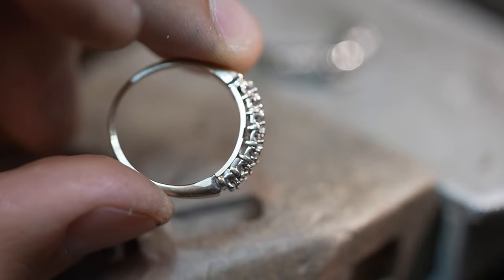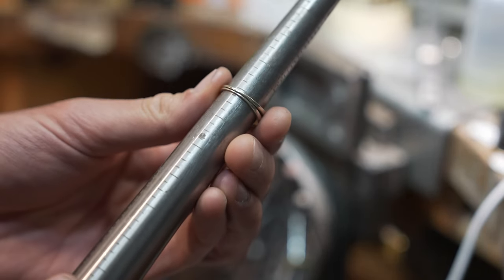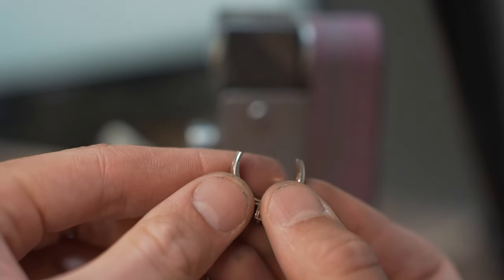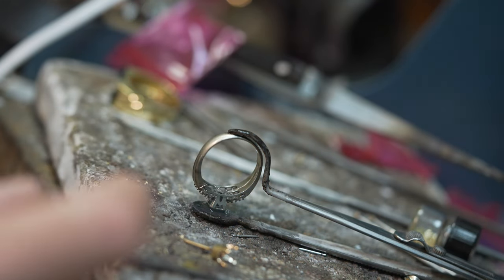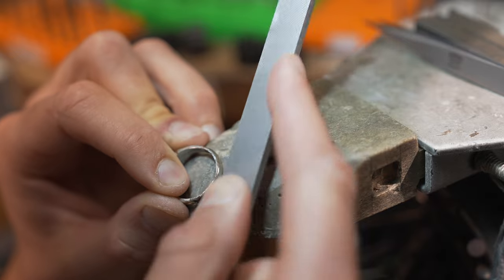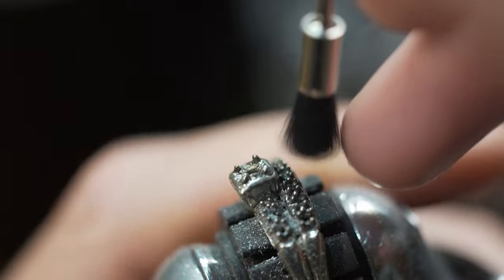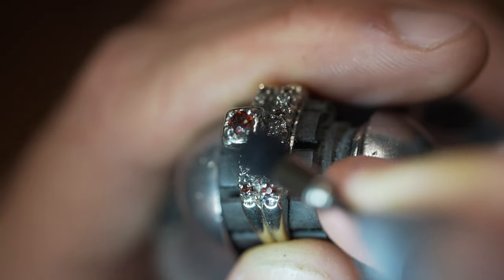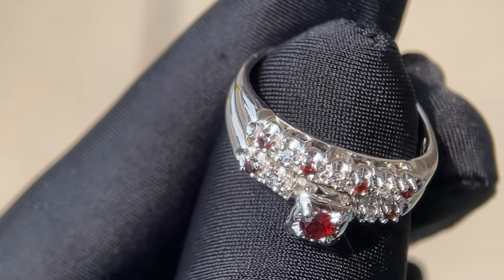Garnet & Diamond Revival: Emotional Jewelry Remake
Here's an emotional jewelry transformation I recently finished.  I'm thrilled to take you on a journey through a jewelry restoration that's truly close to my heart. In this video, I'll walk you step by step through the process of remounting a special engagement ring and its matching wedding band. What makes this restoration truly unique is the heartfelt story behind it.

The daughter of the original owner entrusted me with this meaningful project after her mother's recent passing. The set had been left without gemstones, as they were moved to another ring while her mother was still with us. But we're about to change that! Our mission? To fill these empty settings with genuine garnets and diamonds. It's a challenge, as the prongs were destroyed during the previous gemstone removal. But armed with my laser welder and craftsmanship, we're rebuilding every single prong from scratch.

I'll also share a common jewelry repair process—re-shanking a ring. This is a technique I often use to revitalize dated heirlooms, and it might just be the solution you're looking for with your own jewelry. So, get ready to witness the artistry, dedication, and emotion that goes into every step of this restoration.

As we delve into the re-shanking process, you'll see how worn-out shanks are transformed into durable, perfectly-fitted bands. I'll guide you through the precise cutting, shaping, and crafting that leads to a flawless result.

But that's not all; we're also diving into the intricate world of stone setting. I'll show you how I resurrected the prongs, providing a foundation for gorgeous genuine garnets and diamonds. Watch as I cut seats for each gemstone, delicately place them, and secure them with meticulous precision.

And of course, no restoration is complete without the finishing touches. Polishing, cleaning, and even rhodium plating for that extra luster—it's all here.

If you're captivated by craftsmanship, sentimental stories, and the transformative power of jewelry restoration, you're in for a treat. Together, let's celebrate the beauty of craftsmanship and the enduring legacy of cherished jewelry.